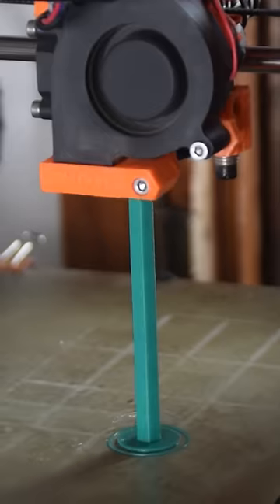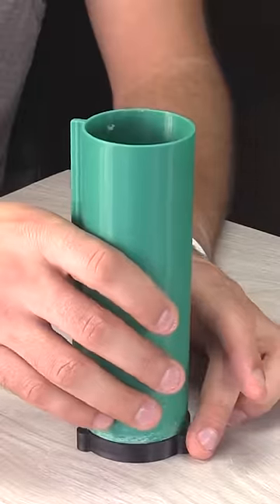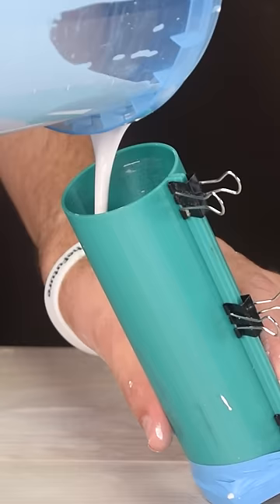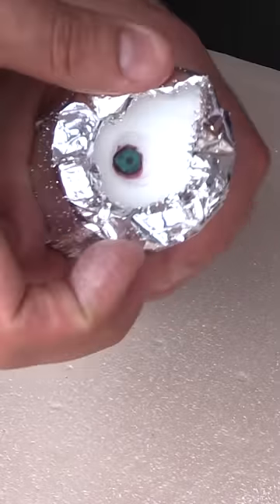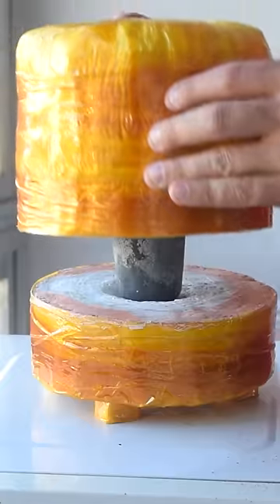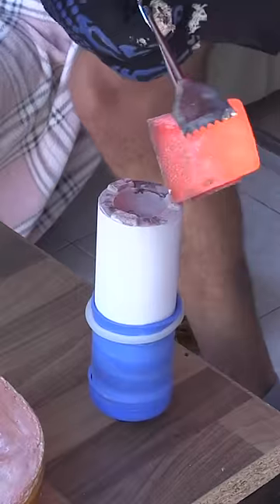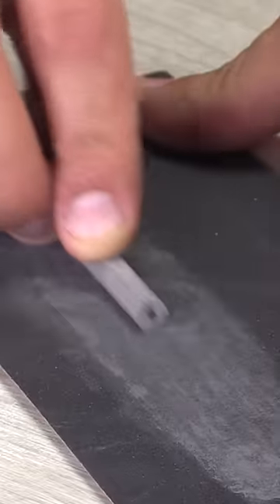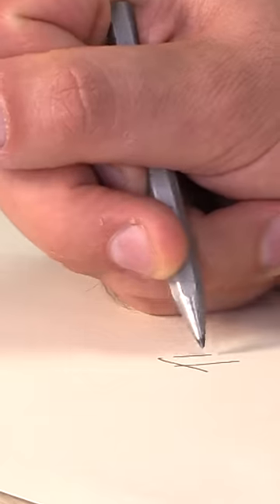Aluminium Pencil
This is a video about melting pencil sharpeners to make an aluminium pencil with embedded graphite core.